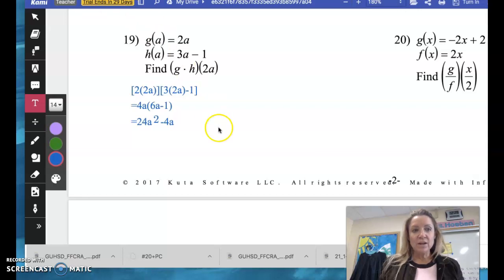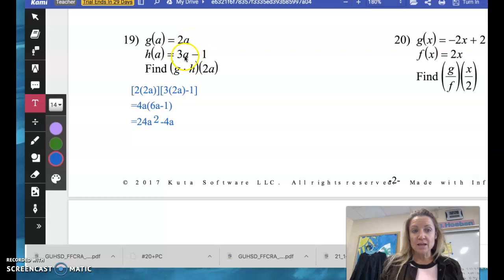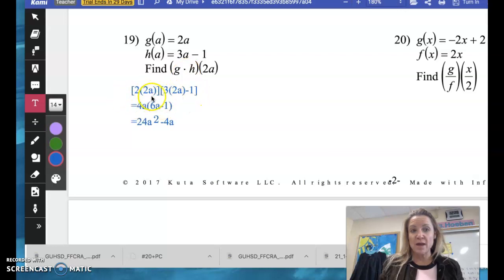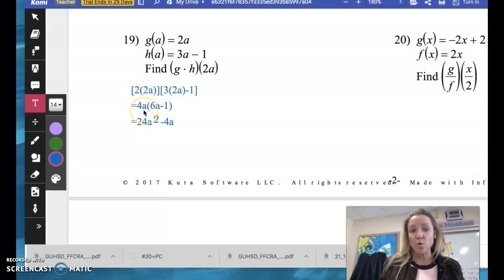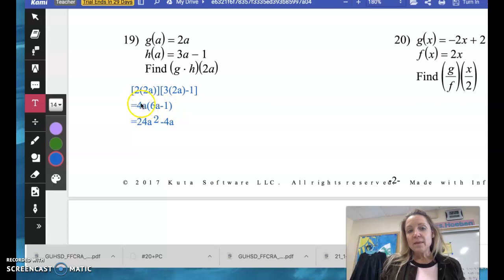#20 PC, problem 19